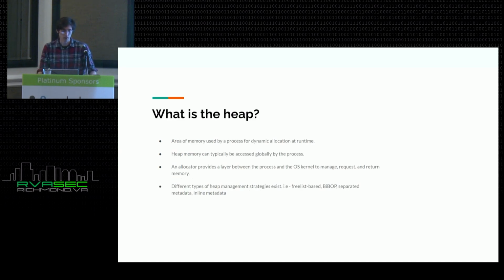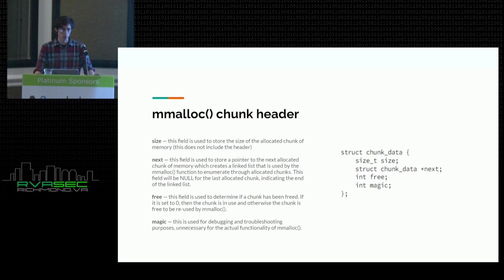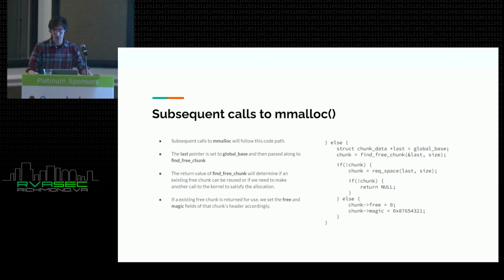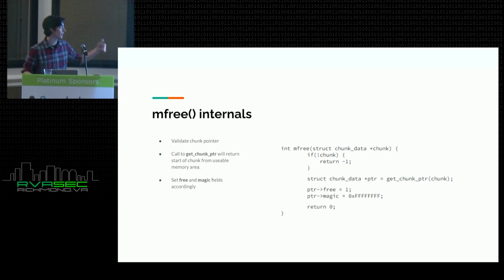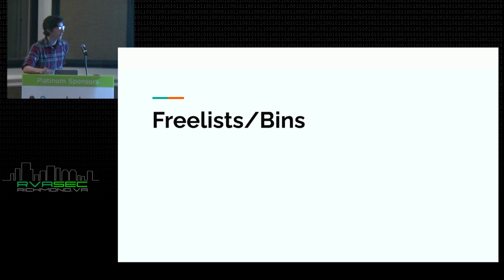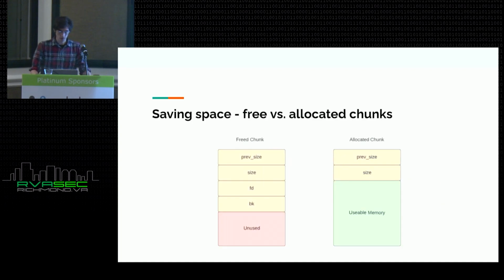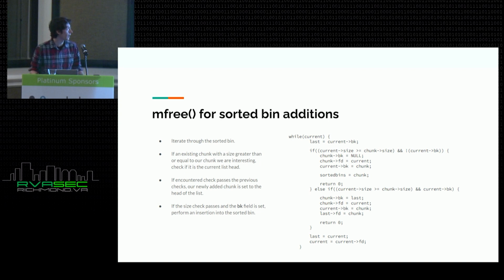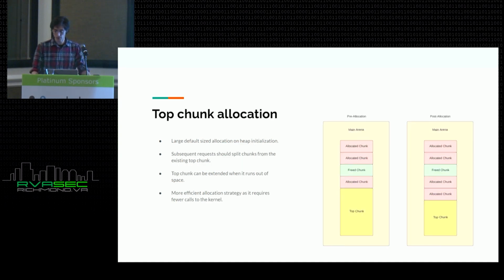RVAsec 2023: Kevin Massey - Heap Exploitation from First Principles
Presentation: Heap Exploitation from First Principles

In this talk I will discuss the process of building a userland heap allocator, identify the inherent vulnerabilities that exist in heap allocation, and demonstrate methods to exploit these vulnerabilities.

Bio: I am a security analyst who does independent security research. I focus on vulnerabilities, binary exploitation, and network protocols.

00:00:00 Kevin Massey introduces heap exploitation, discussing heap allocation and various strategies. He highlights the motivations for building custom allocators and the importance of understanding them. Massey mentions historical vulnerabilities in popular allocator implementations.

00:05:00 The speaker explores historical vulnerabilities and demonstrates flaws in different allocator implementations. They explain the storage of metadata and provide an example of a header structure.

00:10:00 The process of heap exploitation is explained, including the Rec Space function and finding free chunks. The steps for validation and field-setting are outlined.

00:15:00 A visual representation of allocated chunks and their management is provided. The speaker explains malloc, memset, freeing chunks, and the evaluation of fields.

00:20:00 The speaker demonstrates heap memory exploitation, including memory manipulation and overwriting function pointers. A target program with a jump table function is used as an example.

00:25:00 Free lists or bins for managing memory and their implementation are discussed. Fast bins and sorted bins are explained, along with 8-byte alignment importance.

00:30:00 Modifications to the heap chunk header and the implementation of bins for efficient memory allocation are discussed. M3 function logic is explained.

00:35:00 The process of heap exploitation is explained step by step, covering insertion, chunk reuse, and removal processes in fast bins and sorted bins.

00:40:00 An attack against fastbins is discussed, taking advantage of a use-after-free vulnerability. The concept of an arena and top chunk allocation is introduced.

00:45:00 Massey explains the concept of heap exploitation and its goals. He mentions the need for vulnerability discovery and the flexibility of the heap. The importance of successful exploits without alarming detection is emphasized.